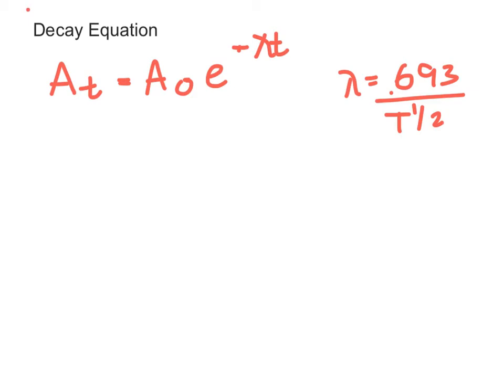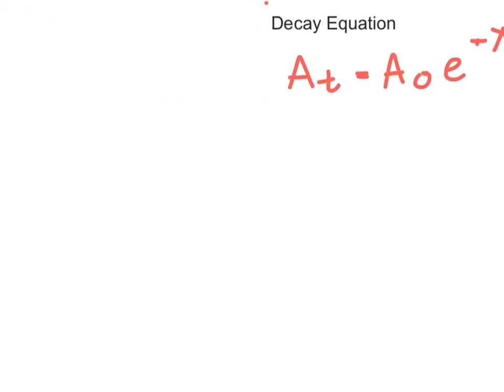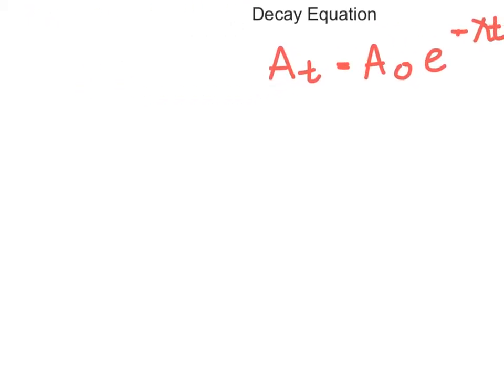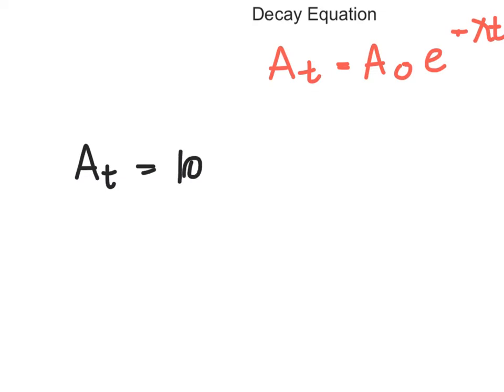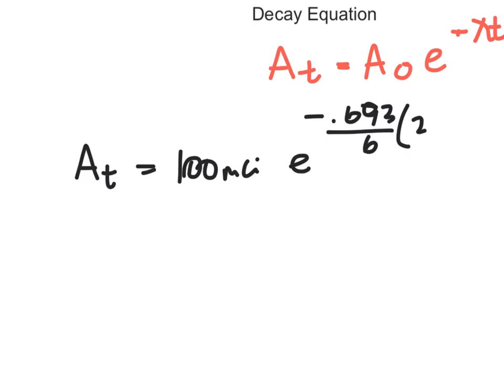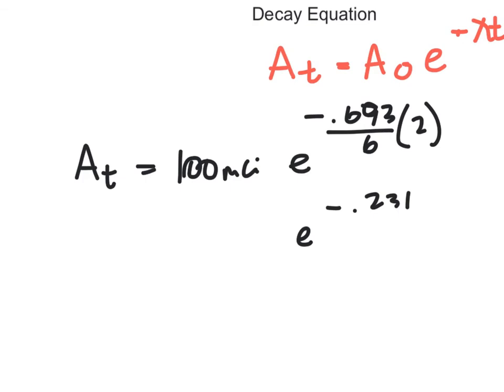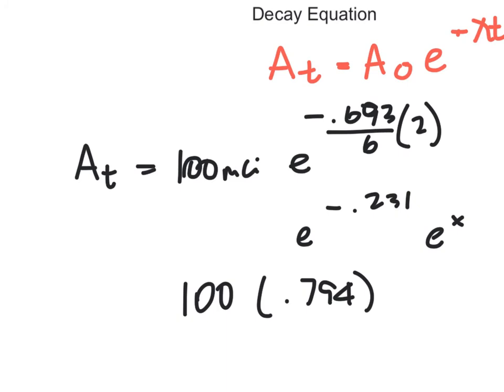Decay Equation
Decay Equation Tutorial